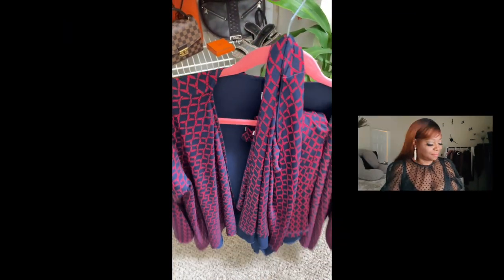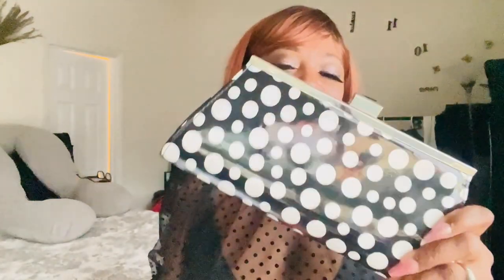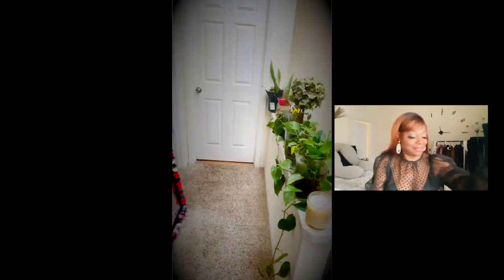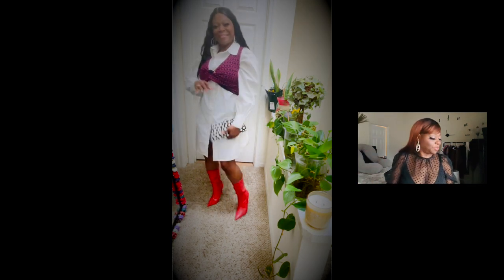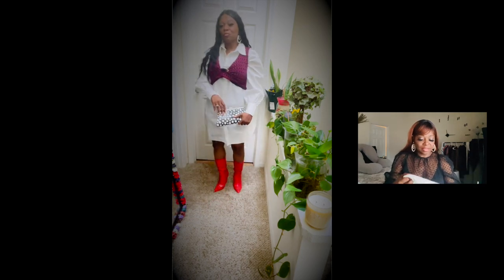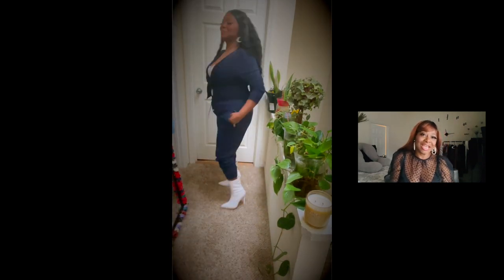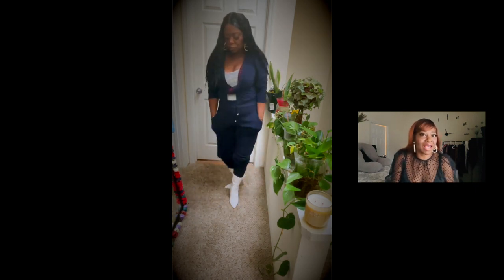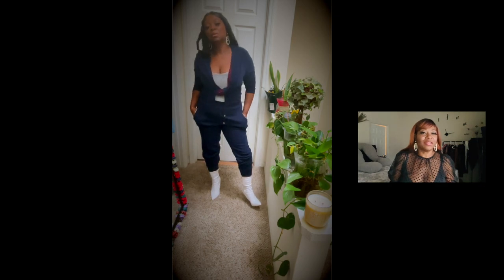how to style thrifted set 3 ways